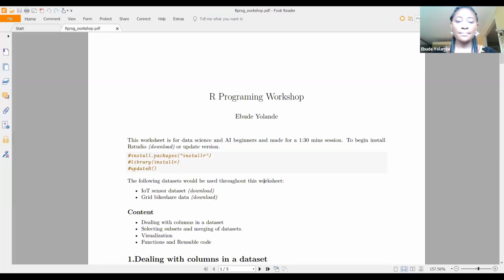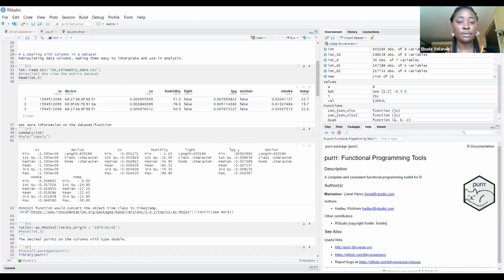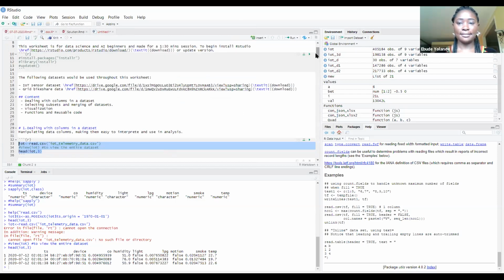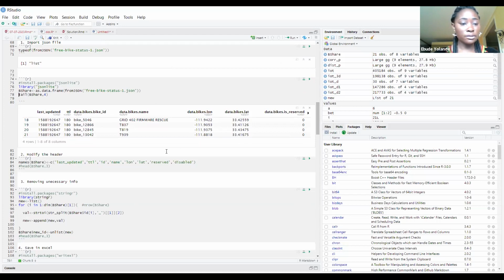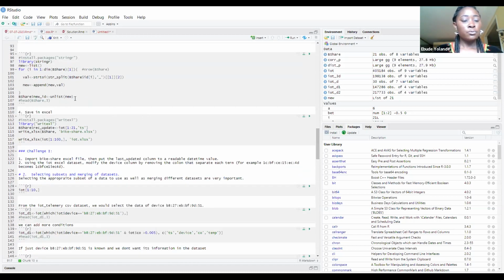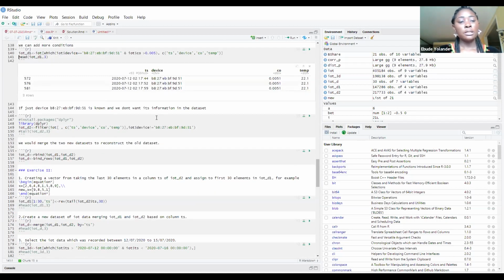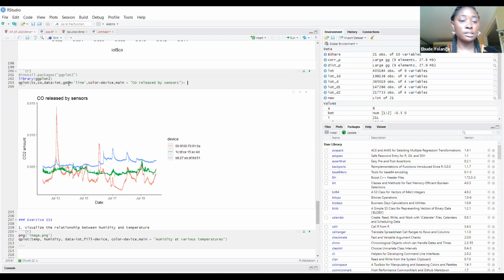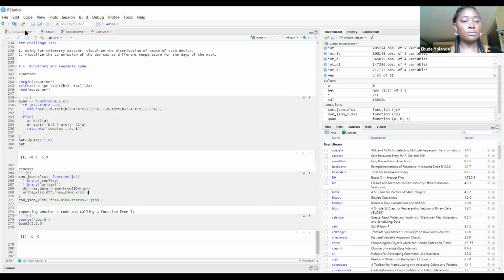R Programming For Beginners By Ebude Yolande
R programming workshop was given by Ebude Yolande. Yolande is a PDEng Data Science trainee at Jheronimus Academy of Data Science under the Eindhoven University of Technology.

This is the fourth workshop of a set of data science-related workshops organized by Wedad Anbtawi on behalf of FruitPunch AI and Jheronimus Academy of Data Science.